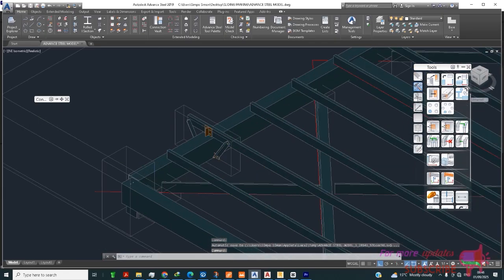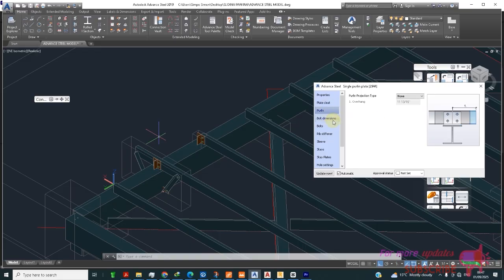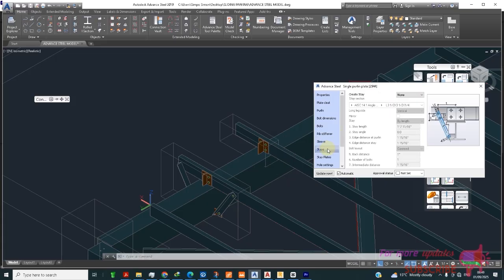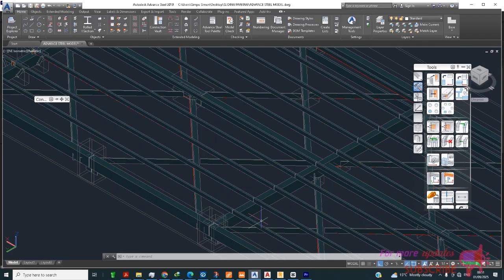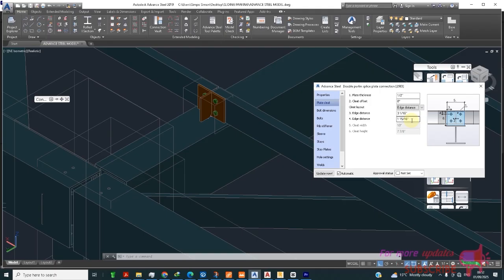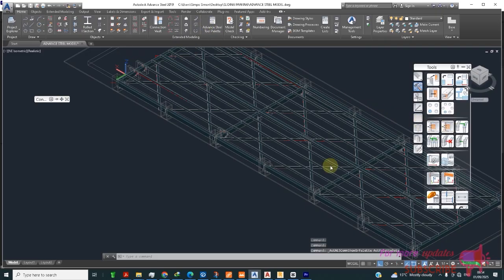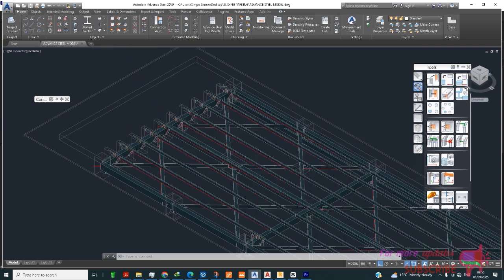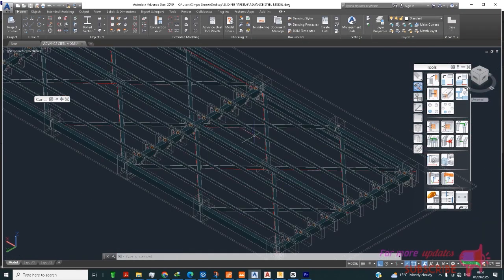ROOF PURLIN CONNECTION IN ADVANCE STEEL